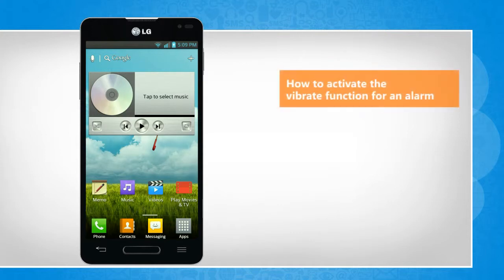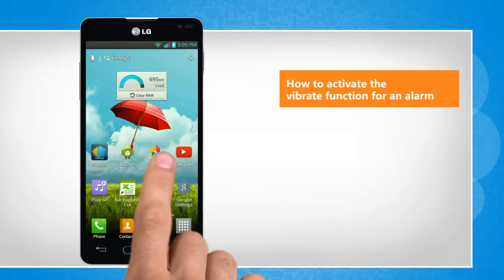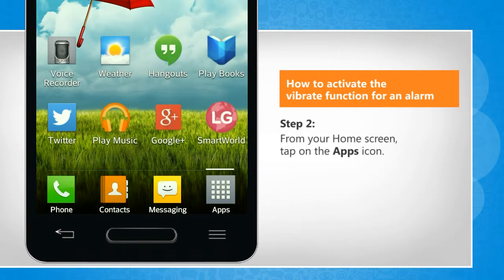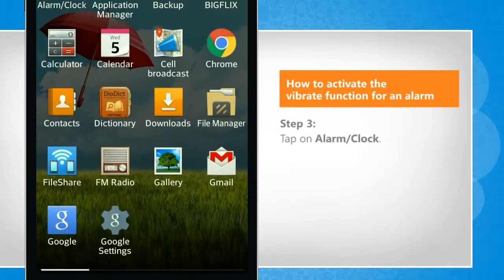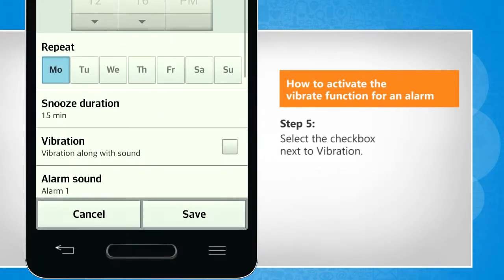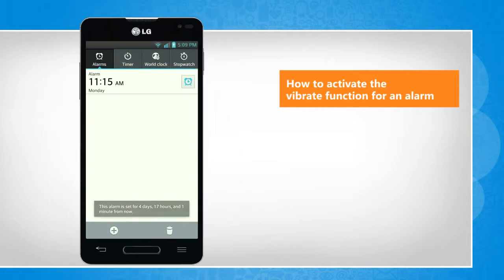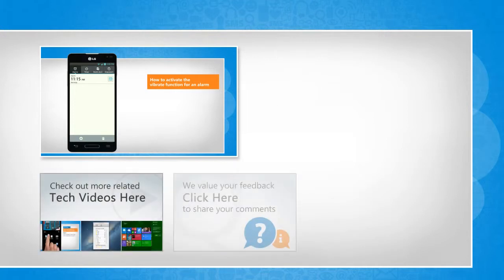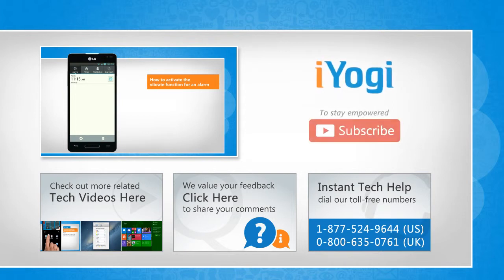How to activate the vibrate function for an alarm in LG L9 :Tutorial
Do you want to activate the vibrate function in an alarm that you have set on your phone? Follow the steps given in this video to activate the vibrate function for an alarm in your Android™ smartphone.